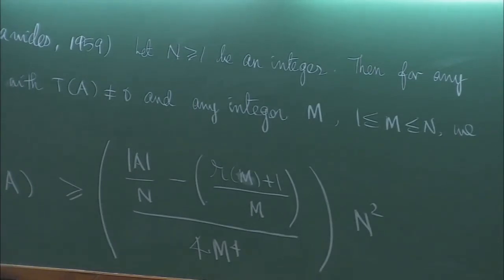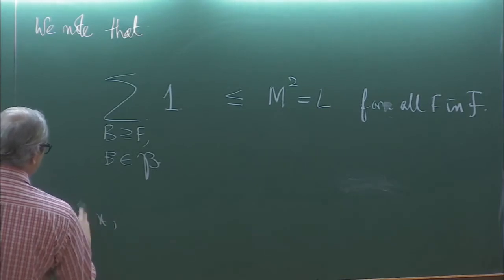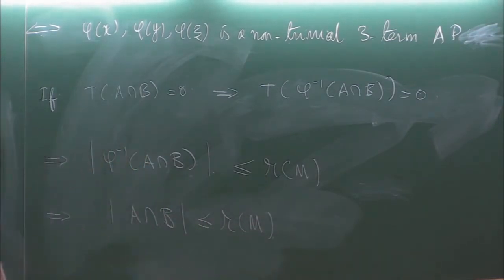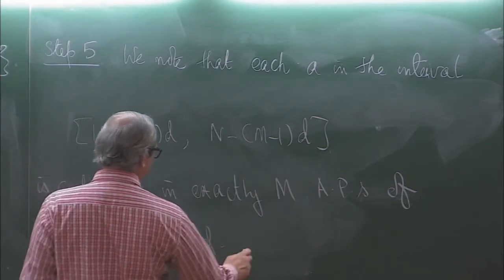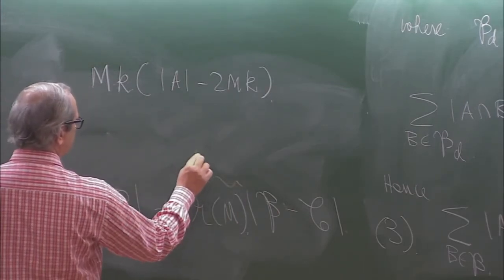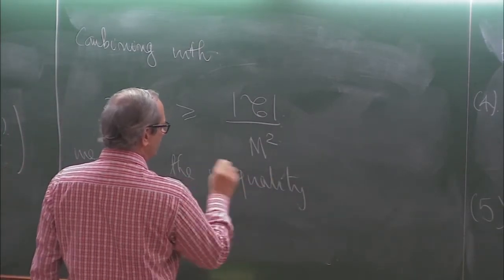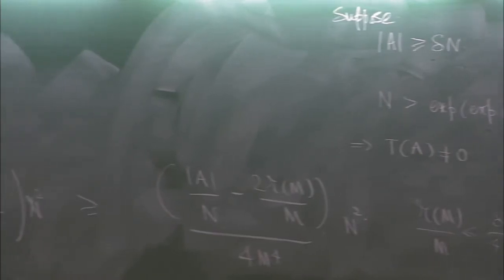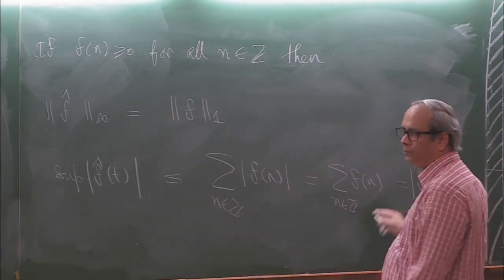The Green - Tao Theorem (Lecture 3) by D. S. Ramana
Program

DATE: 24 February 2020 to 06 March 2020

0:00:00 The Green - Tao Theorem (Lecture 3)
0:00:52 Theorem (Varnamides, 1959)
0:05:25 The steps of the proof
0:05:43 Step 1: The inequality (1) is terminal when N2/4M4 = 1
0:07:29 Step 2: Amplification
0:14:44 Step 3: We remark that
0:22:53 Step 4: We shall obtain a lower bound for |C|
0:26:58 Step 5: We note that each a in the interval
0:46:43 Application
0:54:08 Fourier Facts
0:57:06 Note that